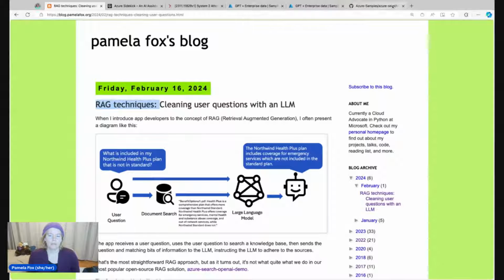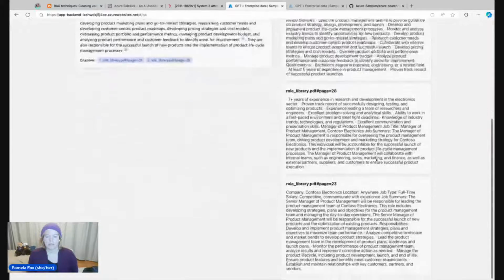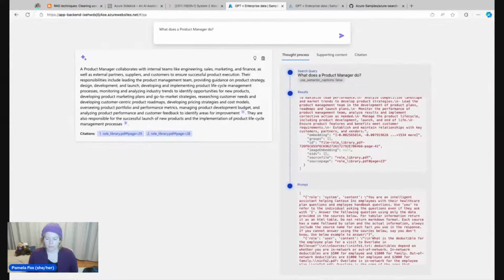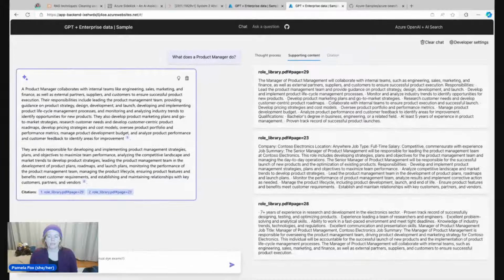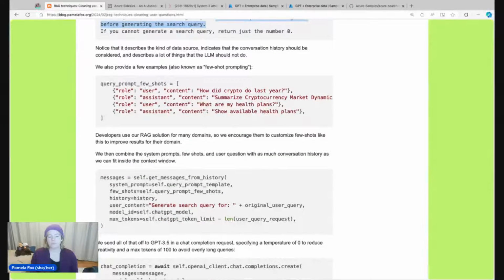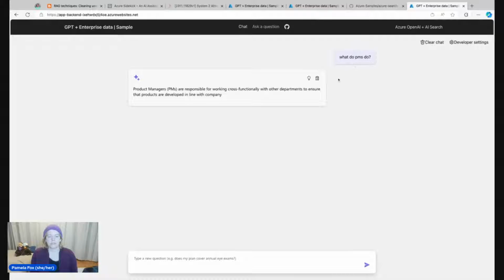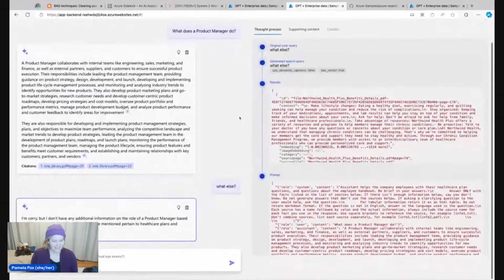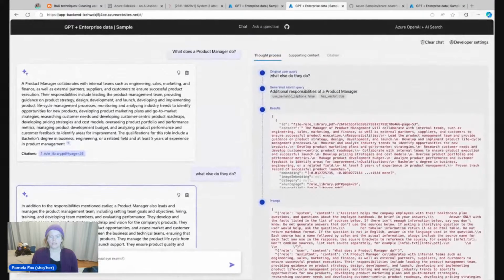RAG quick tips: Cleaning user questions with an LLM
A video demonstration of my recent blog post: Cleaning user questions with an LLM